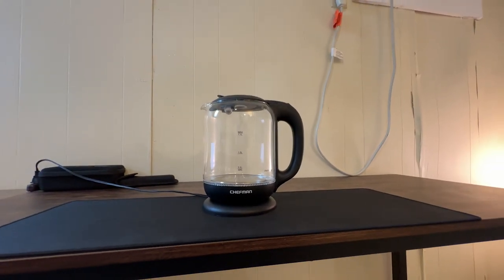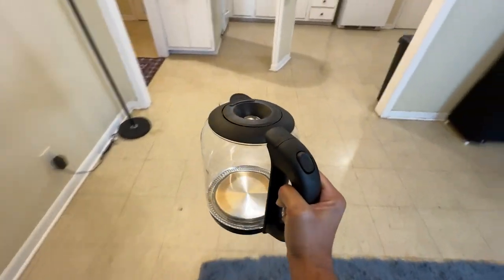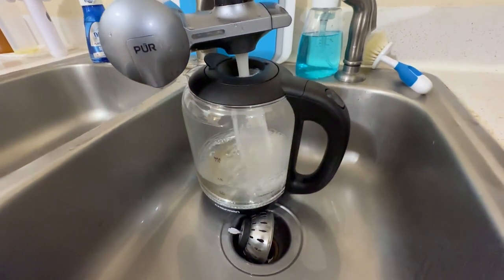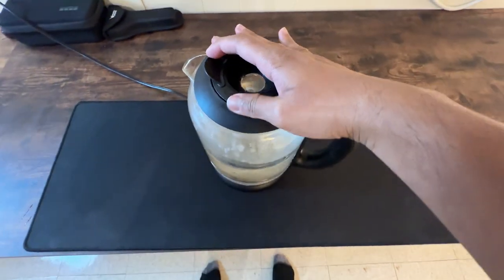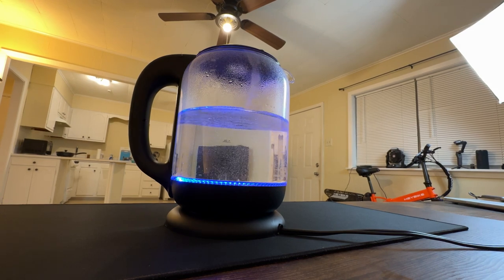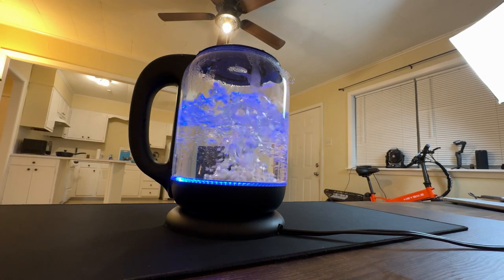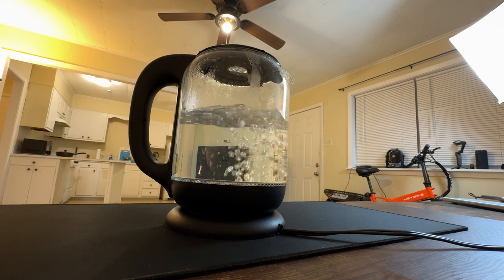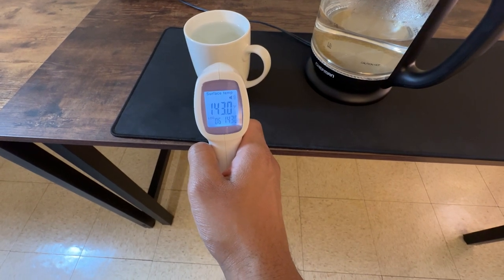Chefman Electric Kettle: 6 Months Later!